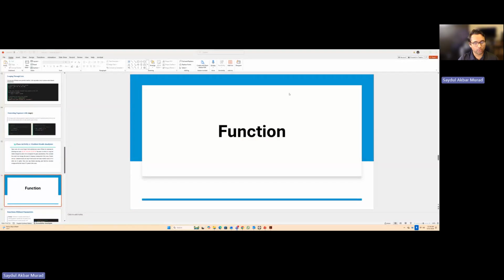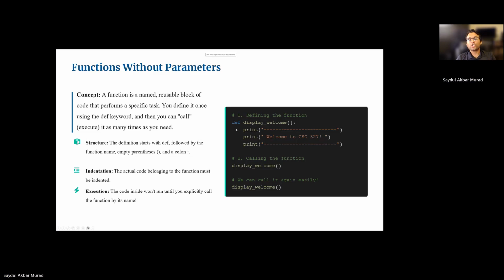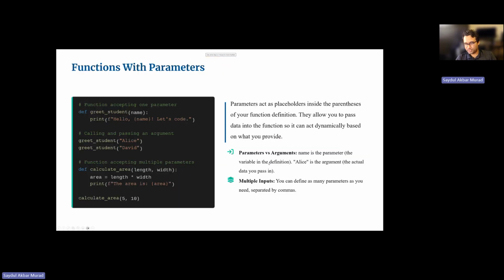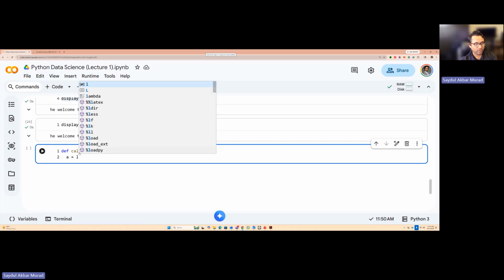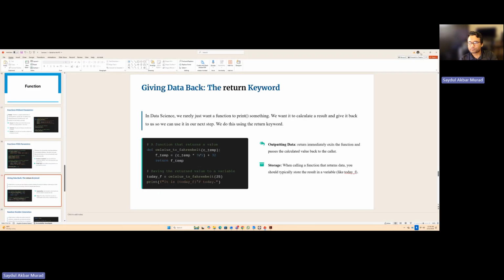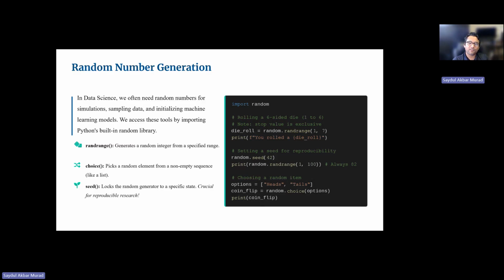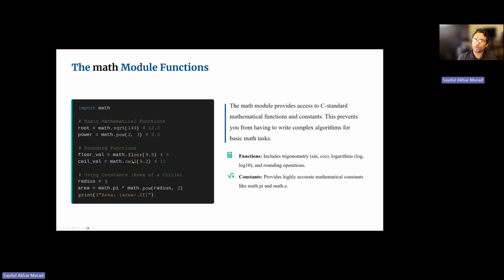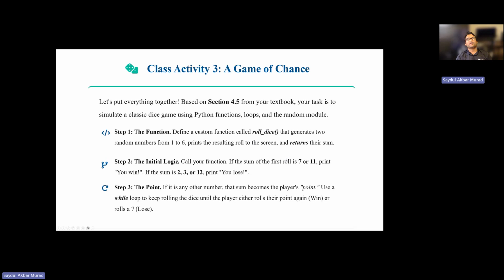Lecture 1: Function